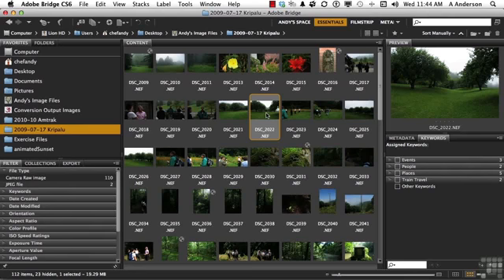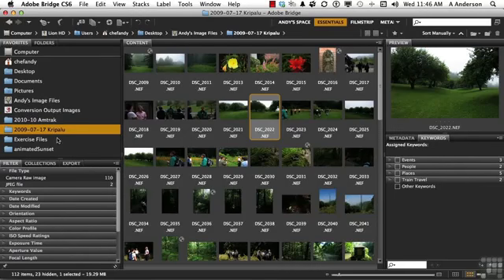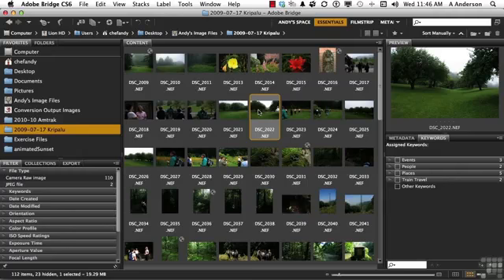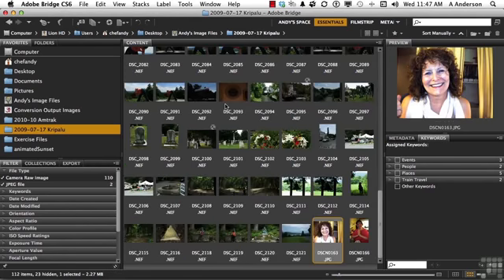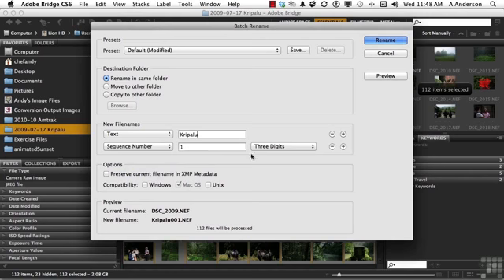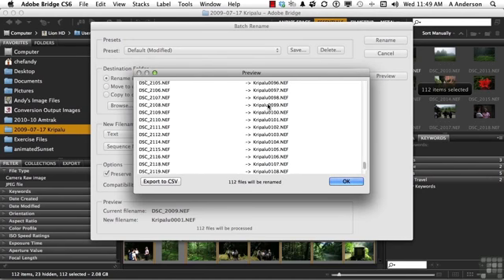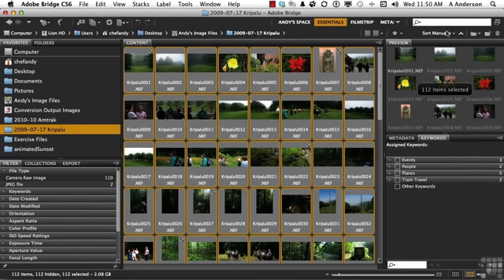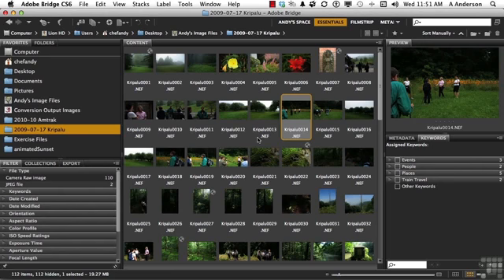30 Adobe Photoshop CS6 Full Tutorial Adjusting Image Information